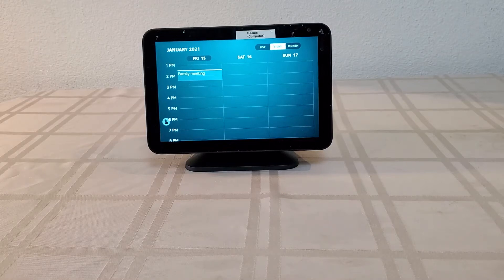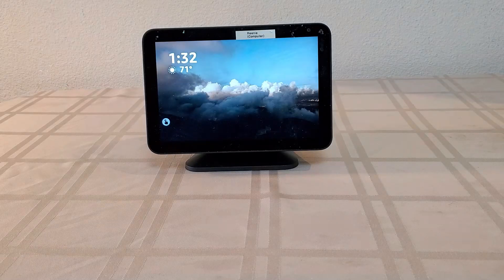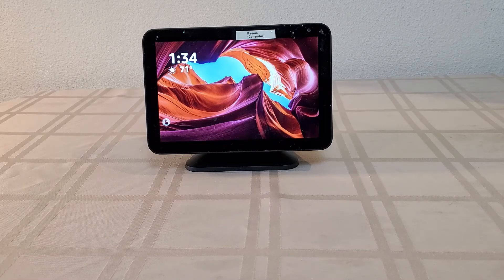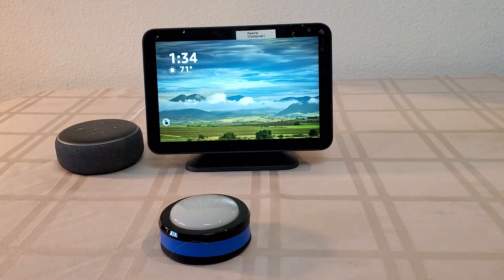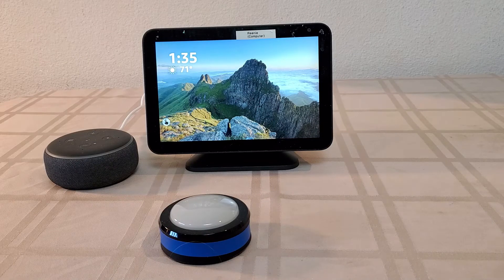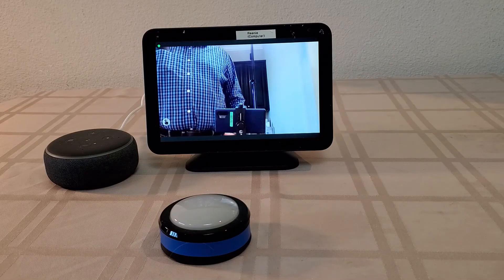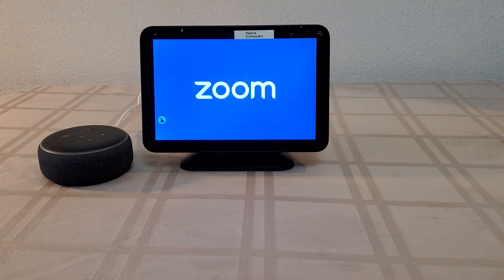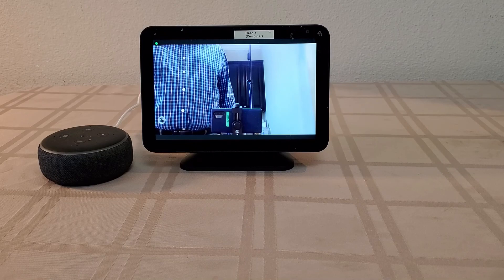Automating a Zoom Meeting Join on Echo Show 8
You may have seen my other video and instructions in the description below about how easy for your loved one to join a Zoom meeting

1. How did a senior get that meeting invitation into their calendar?
2. How did they know it was time to join the Zoom meeting?
3. What if they can’t remember how to join a Zoom meeting?

for similar solutions for your loved one see Tech-enhanced Life